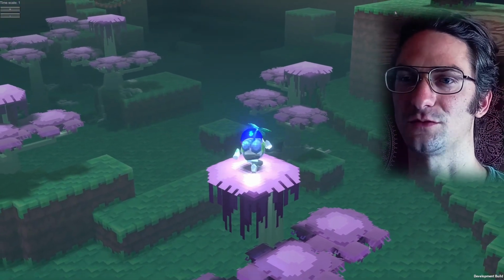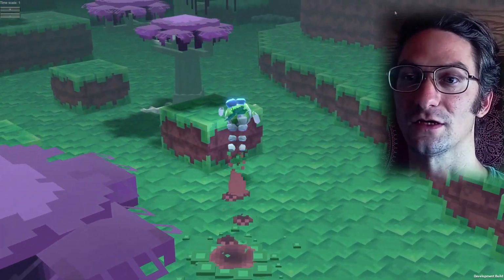Seven Stone - Precision 3D Platformer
If you are able to help donate to support this game development you can do that here:
Anything helps! Thank you